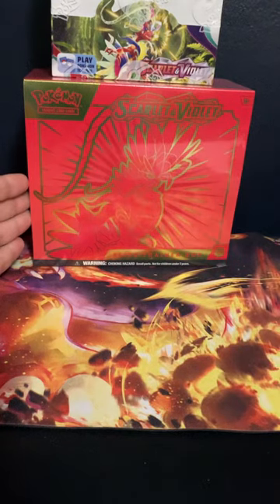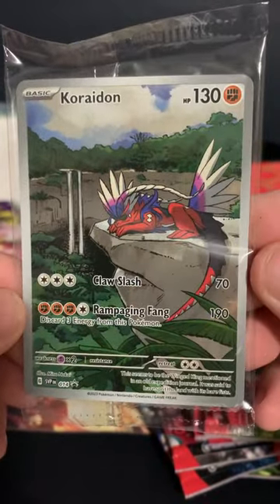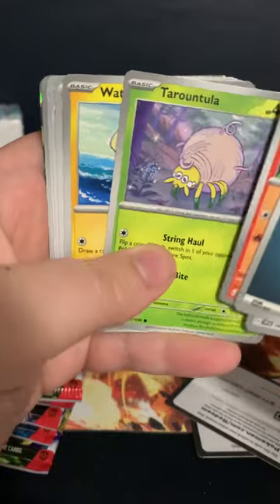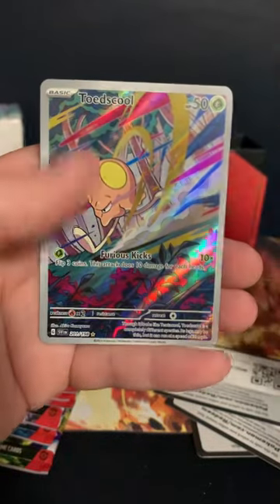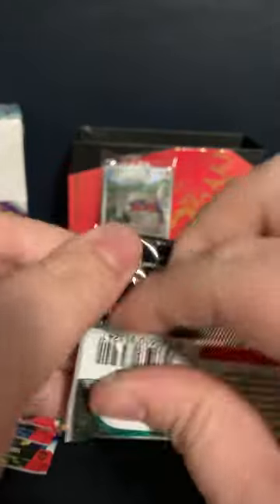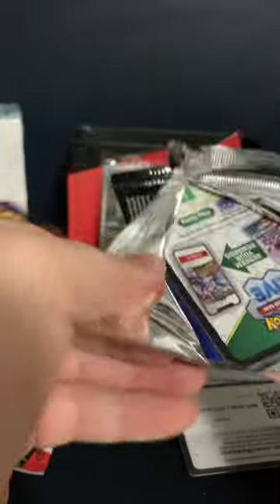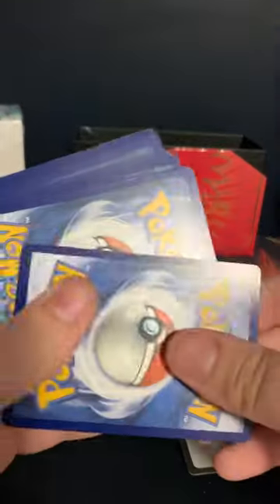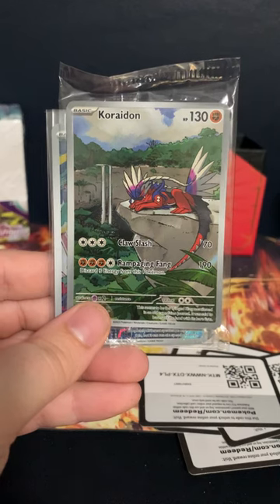Koraidon ETB opening